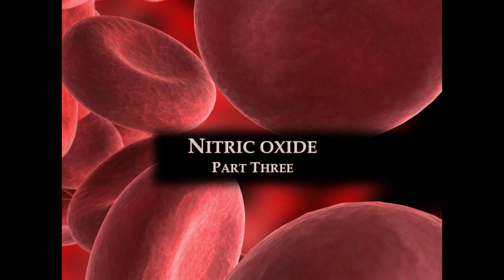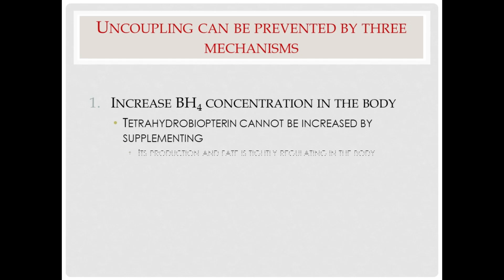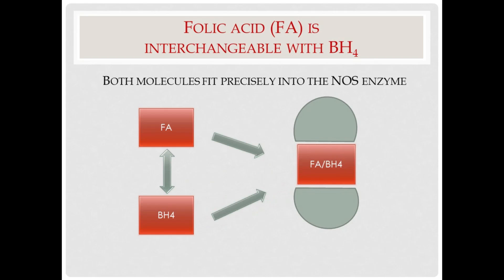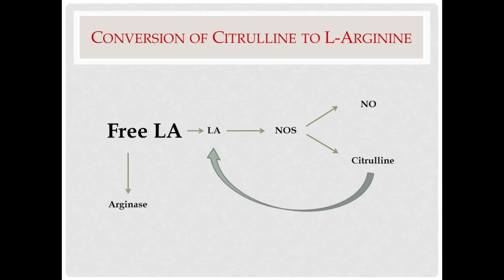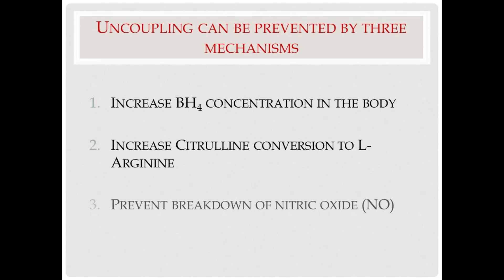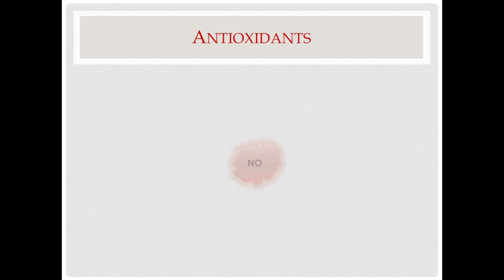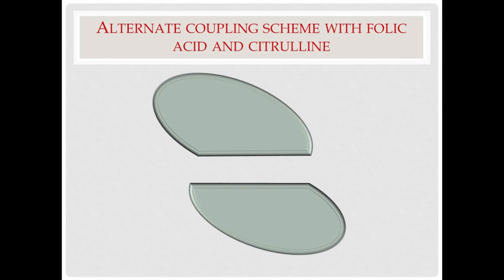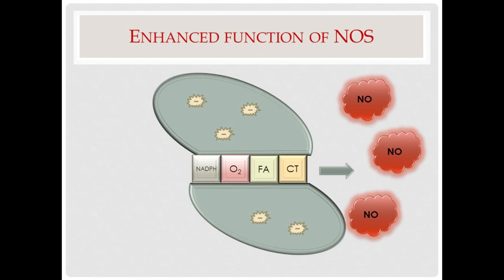The Biology of Nitric Oxide - Genysis Nutritional Labs - Part 3 of 3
- Dr. Joseph Giacalone with Genysis Nutritional Labs finishes his three-part lecture on "The Biology of Nitric Oxide".